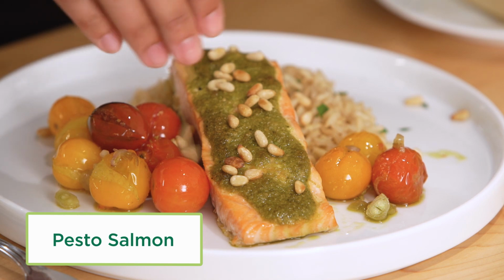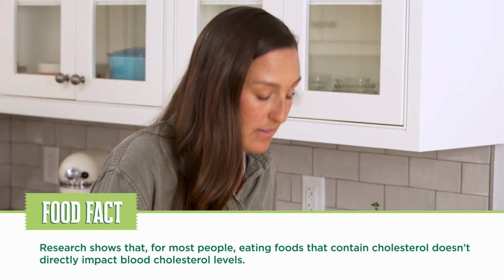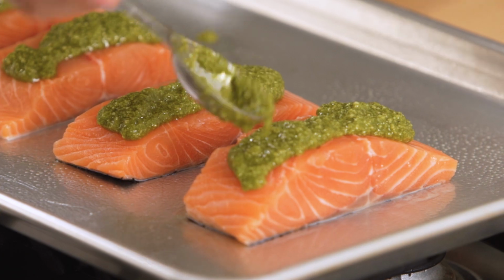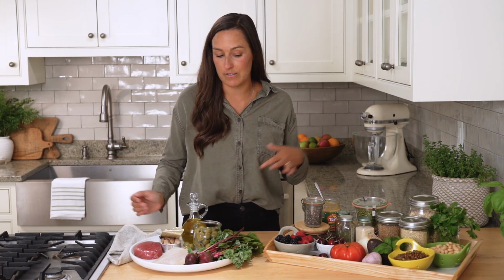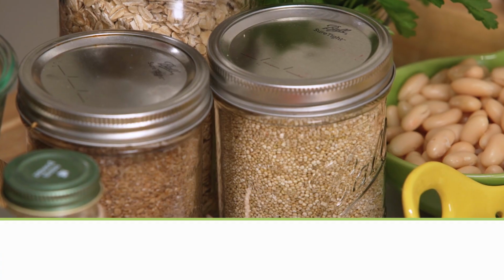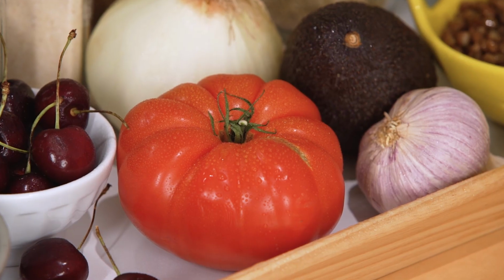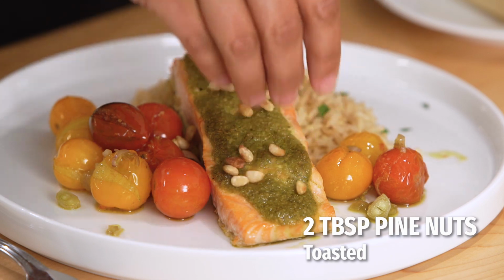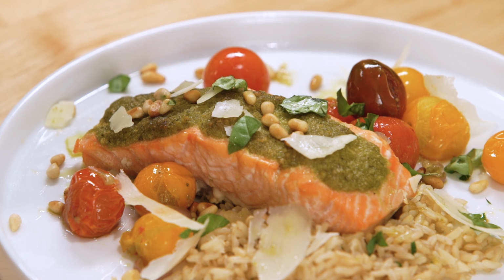Anti-Inflammatory Pesto Salmon Recipe to Help Lower Cholesterol | Prep School | EatingWell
Herby and bright pesto coats tender salmon filets in this quick and healthy fish dish. Colorful cherry tomatoes burst and combine with shallots to complement the pesto in this fast and simple weeknight dinner.

0:00 Introduction
0:15 Prep Ingredients
1:11 Bake Salmon
2:18 Anti-Inflammatory Ingredients
4:18 Serve It Up
5:22 Taste Test

A meal plan expert teaches how to plan and prep meals like a pro in a way that’s easy, nutritious, inexpensive, and delicious – regardless of dietary preferences and restrictions.